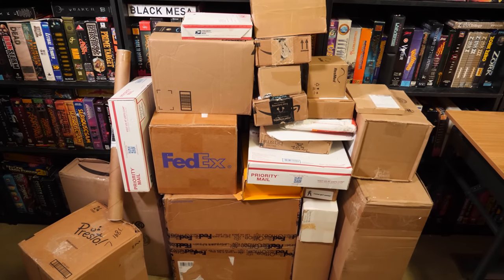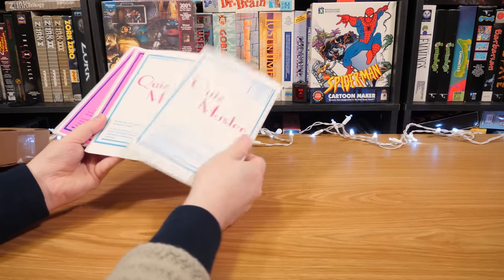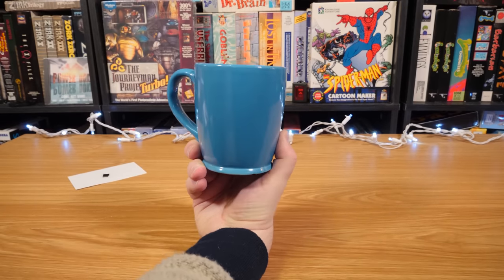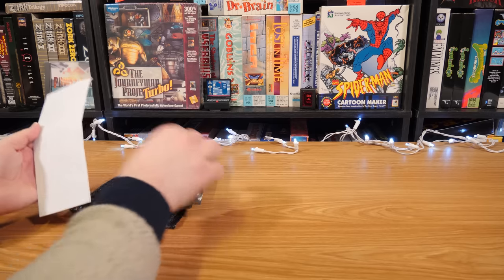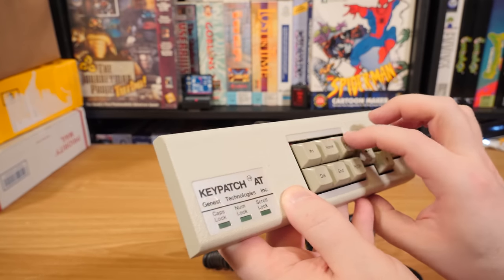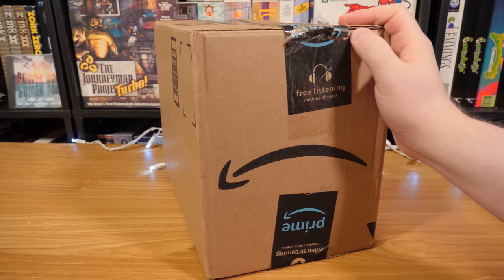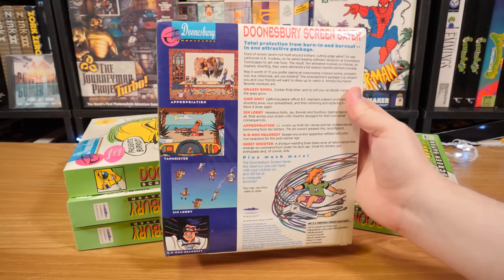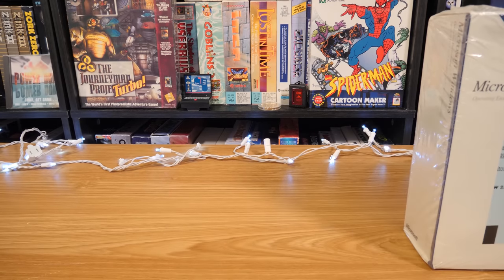Opening a Big Pile of Retro Tech You Sent In!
Lots of vintage computer hardware, software, oddware, games, and technological goodies. Thanks to everyone who contributed -- and also made offers to do so! It's always humbling the kinda stuff that shows up.